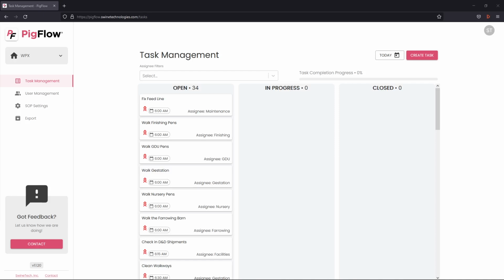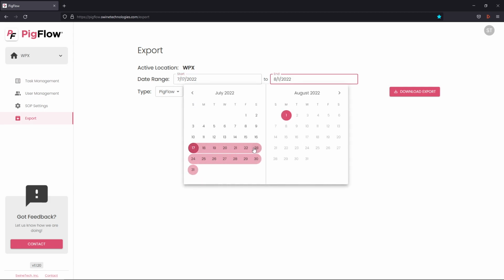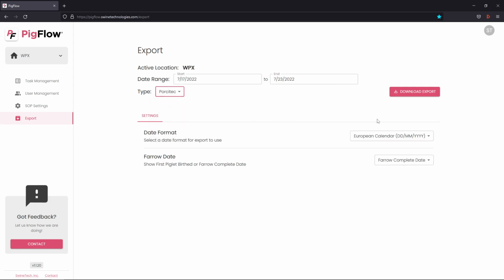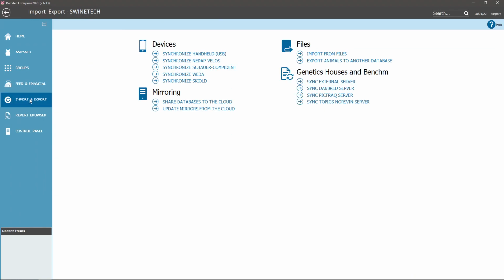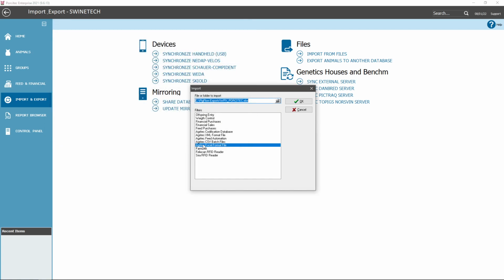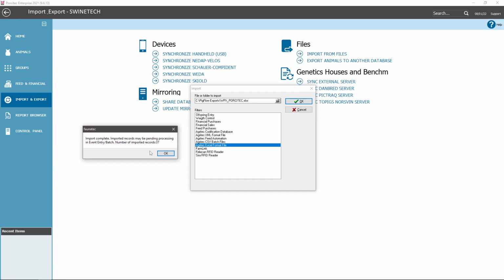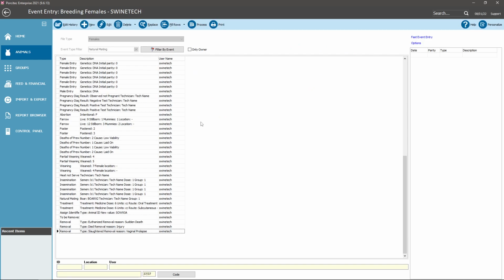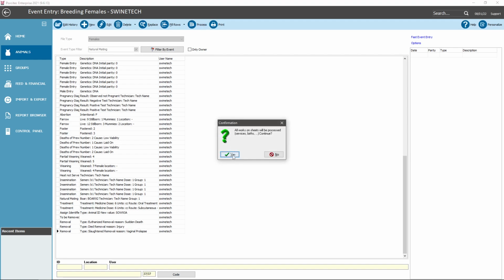Porcitec Import (Desktop) from PigFlow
This video describes the step-by-step process for uploading your PigFlow production data into Porcitec.